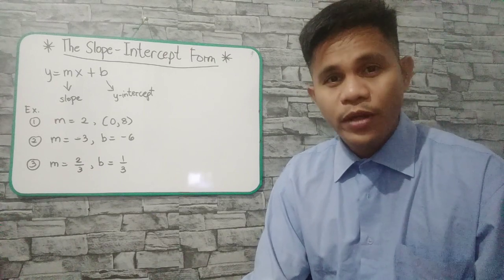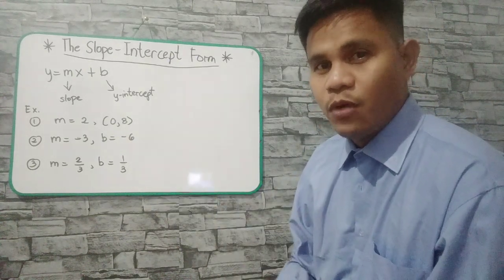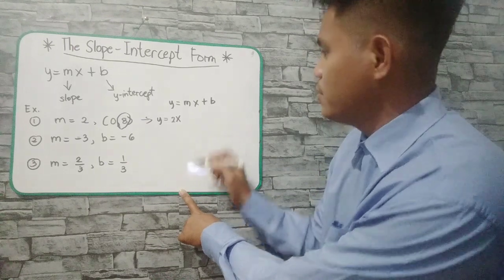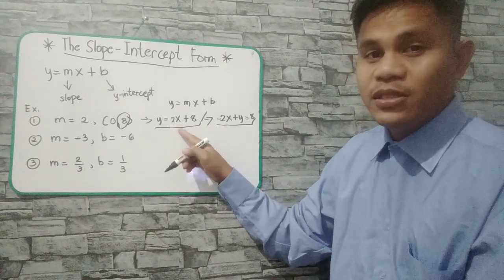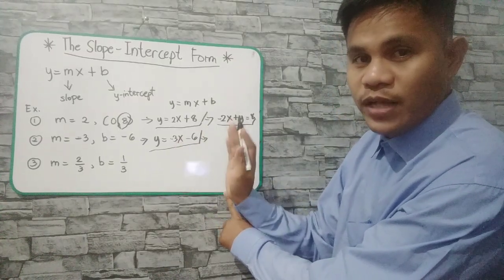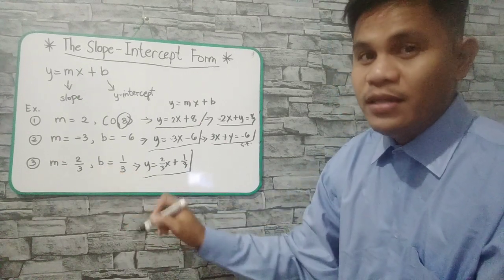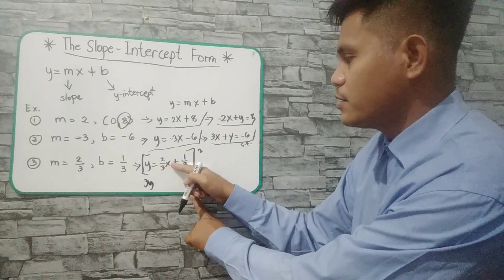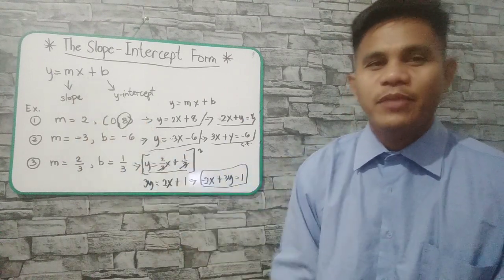The Slope- Intercept Form ( y = mx +b)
This is another way of writing an equation of a line given the slope and the y- intercept.
For more lessons about writing a linear equation, just click the following links: